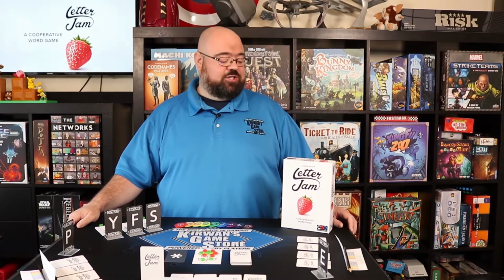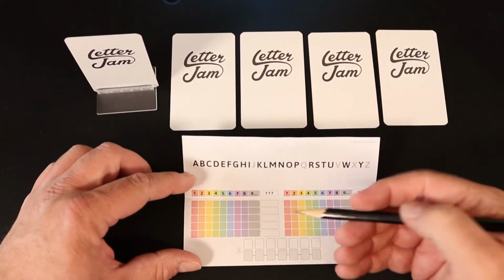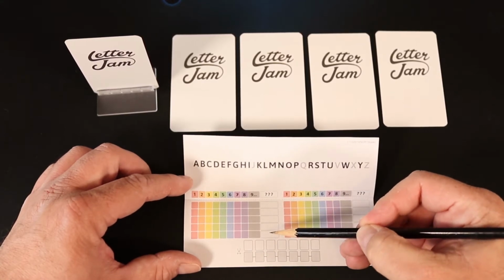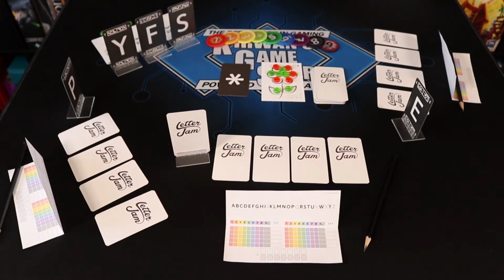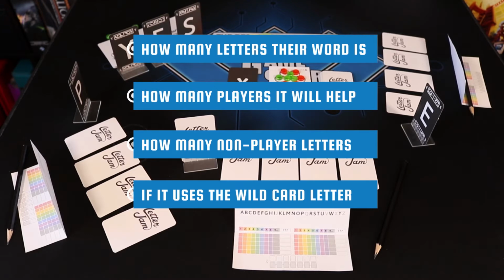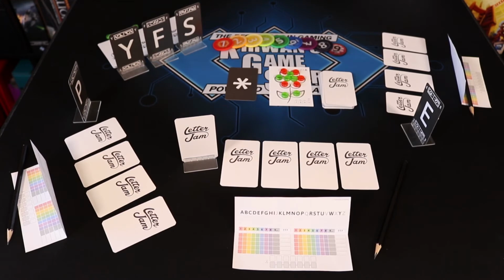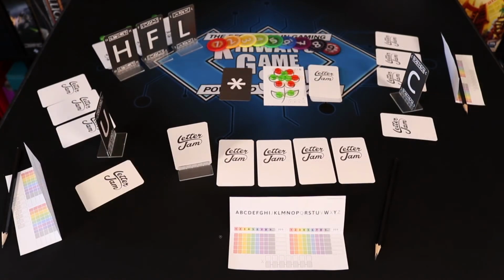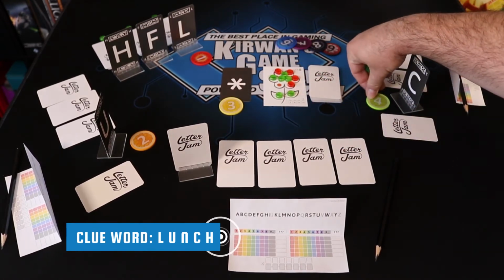An Introduction to LETTER JAM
Welcome to another board game introduction video. Today we’re looking at Letter Jam, designed by Ondra Skoupy and published by CGE. Letter Jam is a cooperative word game where each player is trying to deduce what letters they have and what word they spell.